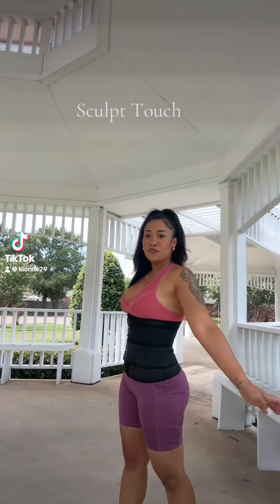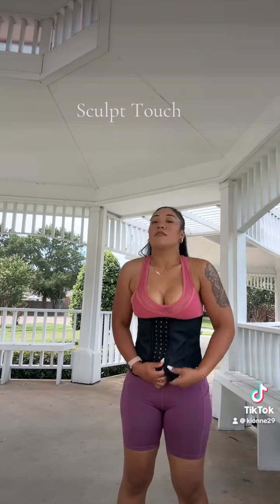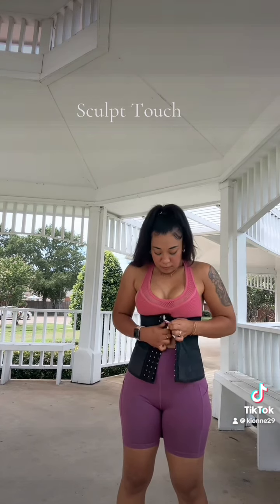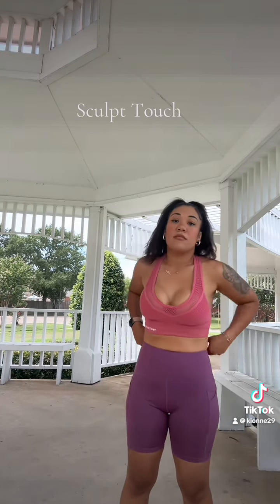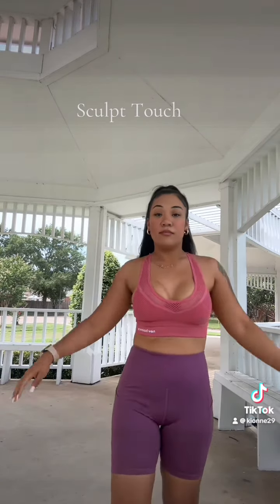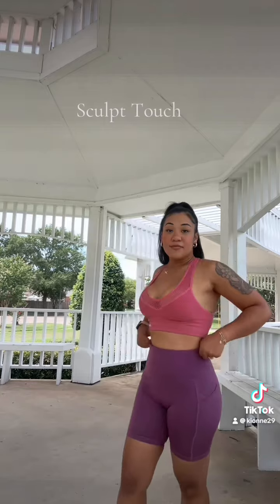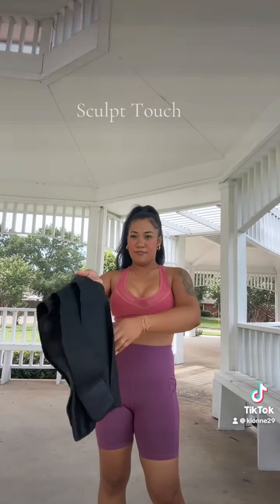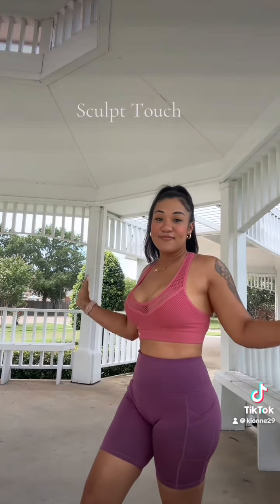Sculpt Touch waist